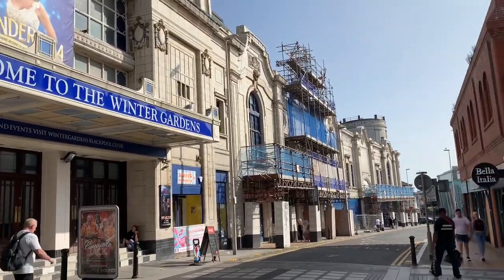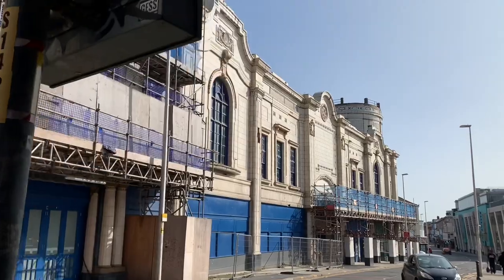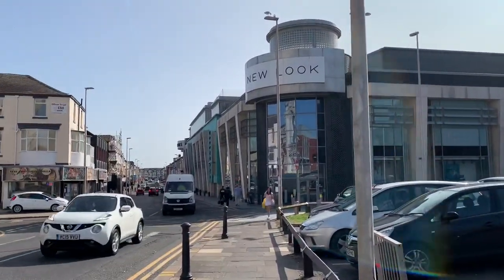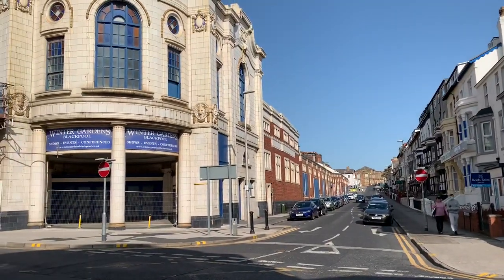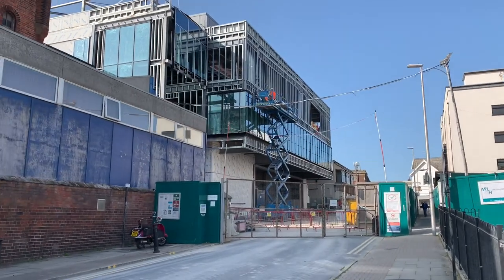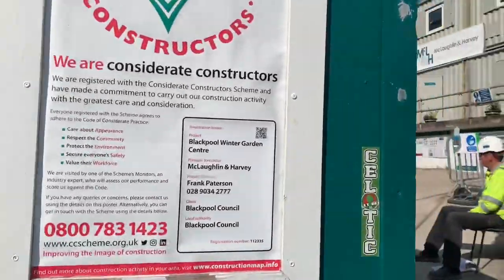Look Around outside of Blackpool Winter Gardens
This look around outside of Blackpool Winter Gardens goes with our walking-tour inside the building (see link below). It's a lot bigger - and a lot more interesting - than you might think. And it of course takes in the new conference centre, Blackpool town centre and surrounding streets. Come and explore with us!

Our walking tour starts at the side entrance at Victoria Street. Join us as we look around the ongoing work on this elevation, then turn the corner onto Adelaide Street. Here you can see the exterior of the Horseshoe and Pavilion Theatre - the oldest venue in the complex. Further along Adelaide Street we'll turn left into Leopold Grove to take a look at progress at the new Conference Centre. Finally we turn another corner to arrive at the magnificent front elevation of the Winter Gardens building.

It's interesting to look around outside these well known buildings. Blackpool Winter Gardens was bought by Blackpool Council in 2010. Since then a LOT of work has been done - and is ongoing - to restore and repair this well loved building. The outside of Blackpool Winter Gardens has been cleaned and repaired and work is still ongoing at the 6 acre site.

Next time you visit Blackpool, make sure you go and take a look!

VISIT FYLDE COAST is your favourite online place for interesting things about the NW UK coastline that includes Blackpool. It includes:

► GET your FREE weekly ENEWSLETTER, packed with interesting things.
► We're on SOCIAL MEDIA - 👍 LIKE our Visit Fylde Coast Facebook

► LOVE WHAT WE DO? Please consider supporting us with a small monthly contribution.

🖌 DID YOU KNOW? We also have a website called SEASIDE EMPORIUM, packed full of our own original artwork, paintings and photos, available as prints and gifts.